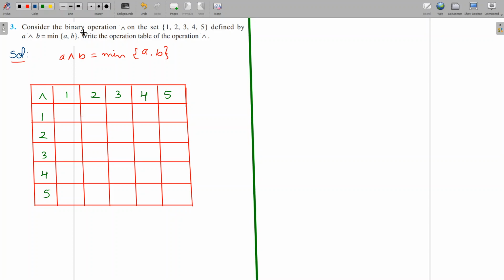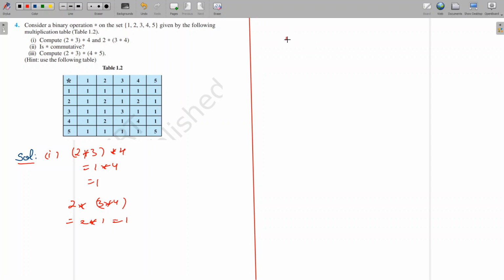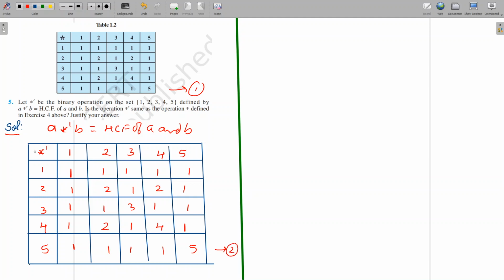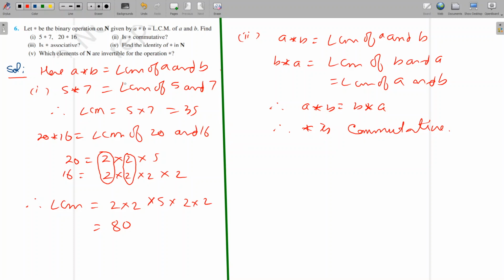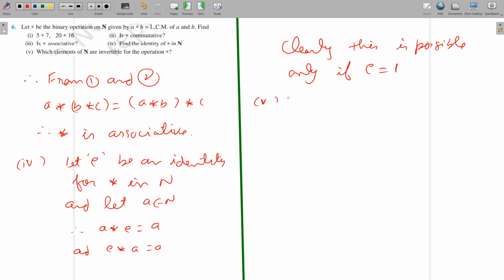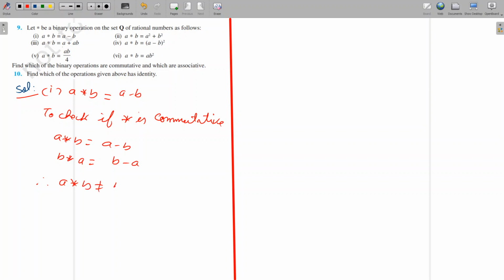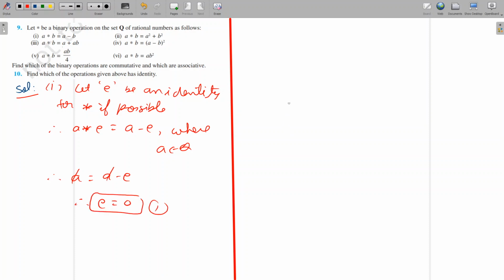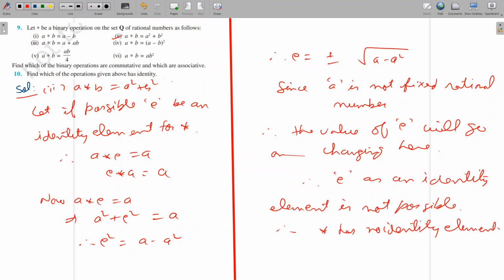XII Mathematics Ex.1.4 Q.3,4,5,6,7.9,10.